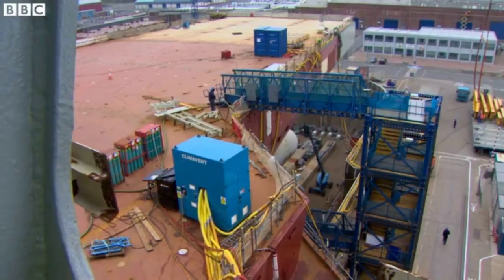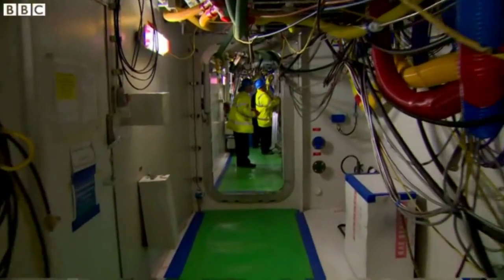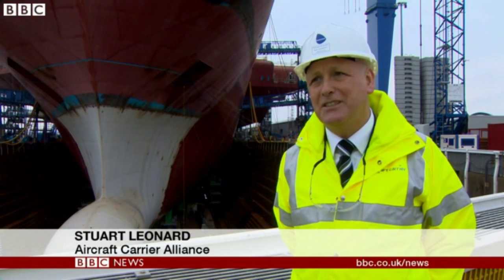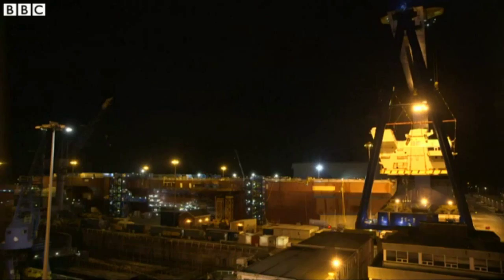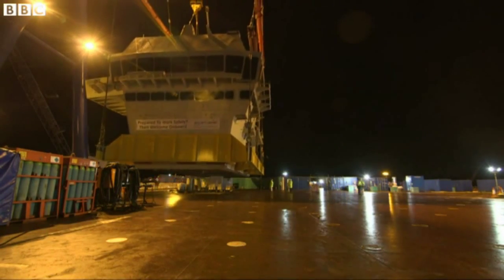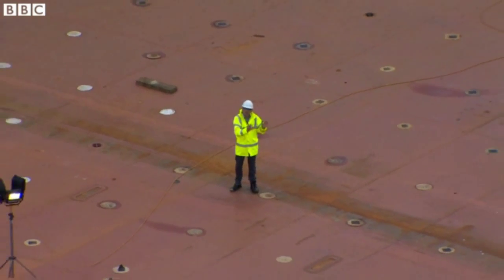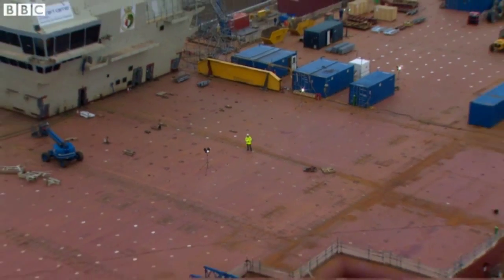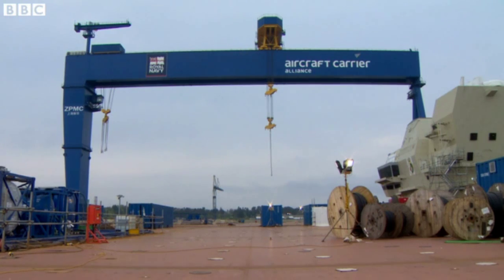New Royal Navy Aircraft Carrier Begins to Take Shape - BBC News [HD]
Work on the first of the Royal Navy's two new Queen Elizabeth Class aircraft carriers is well under way at a dockyard in Rosyth.

The structure is almost complete in what is now the largest engineering project in the UK.

A government U-turn over fighter jets for the carriers cost taxpayers £74m, according to a new report by the National Audit Office.

The BBC's Defence Correspondent Jonathan Beale saw the progress being made on the ship.